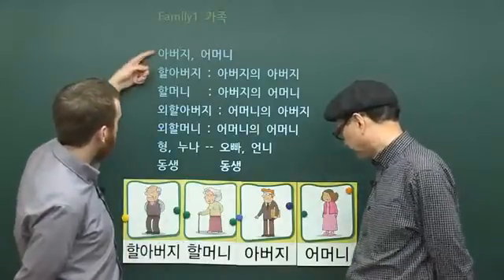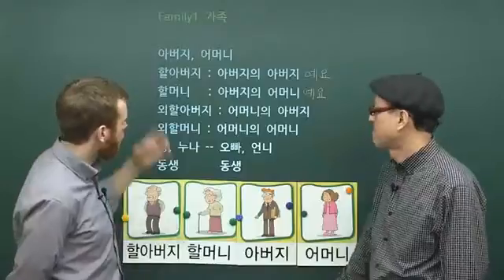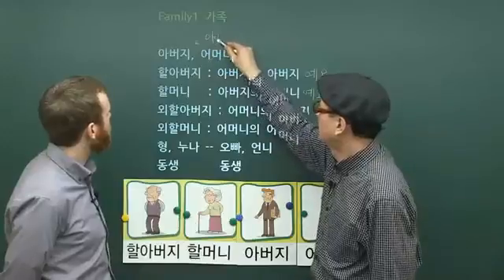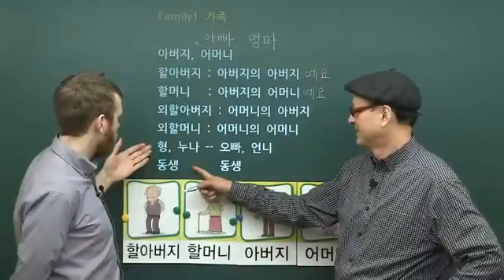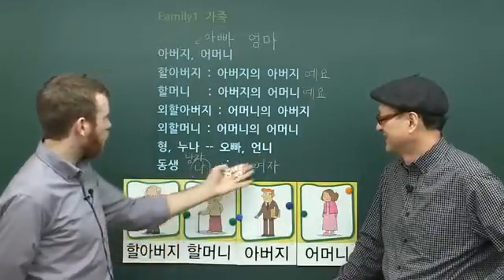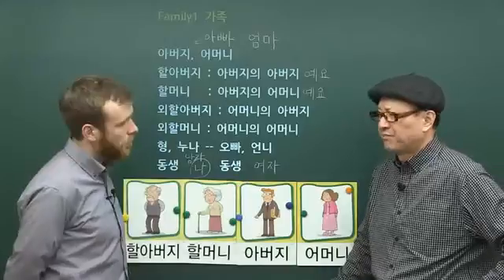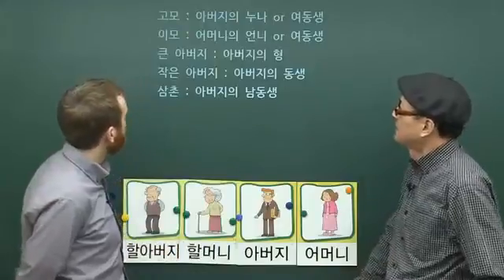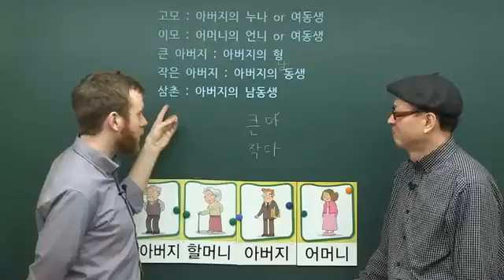Book 2 Unit 1 Family 1 가족